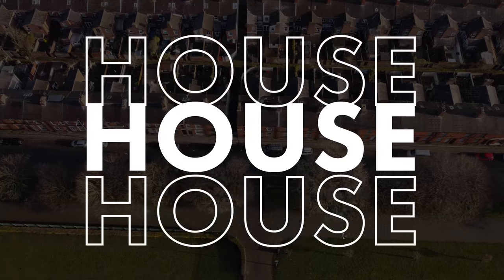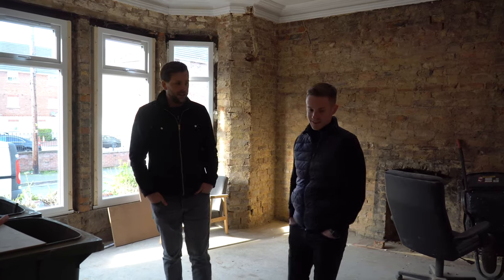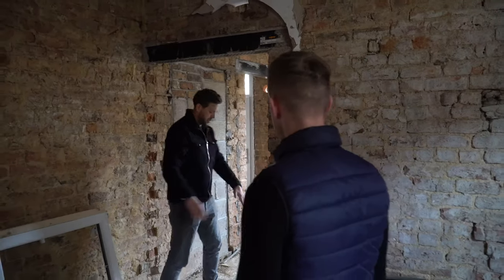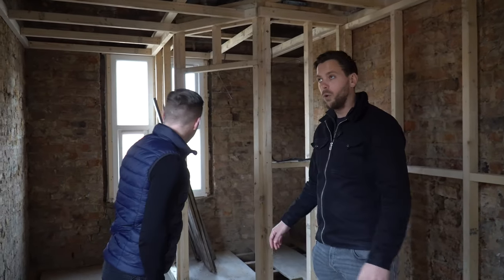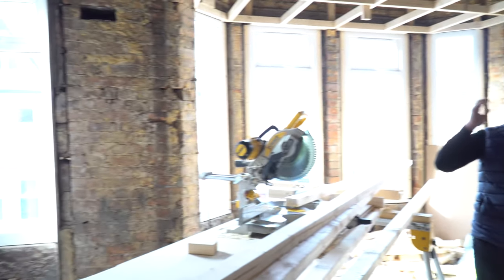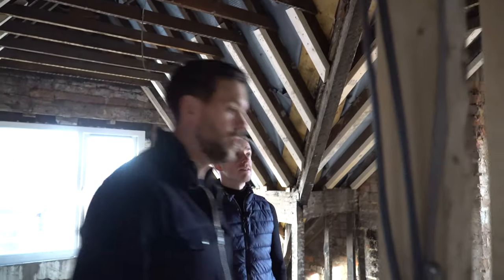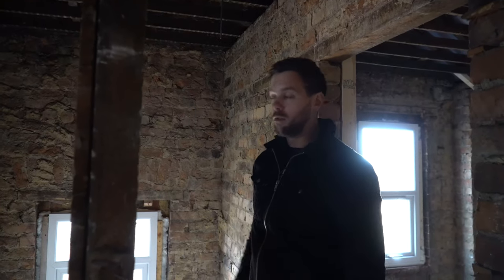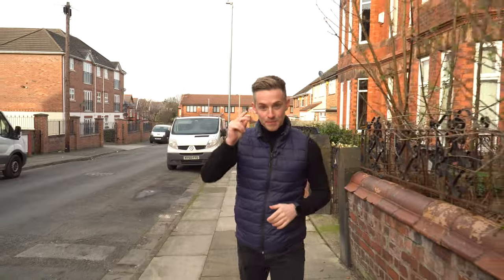HOW TO Convert a House into an HMO Property